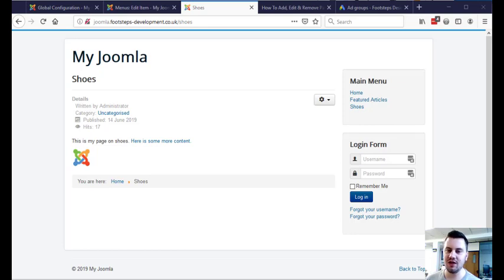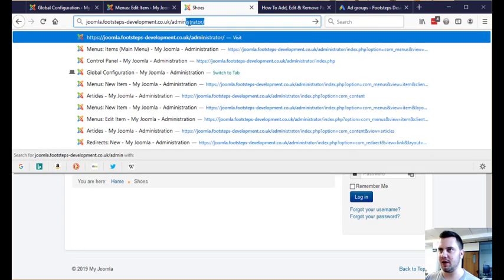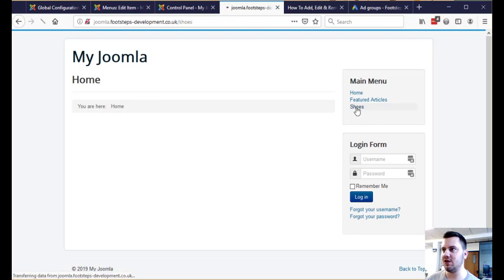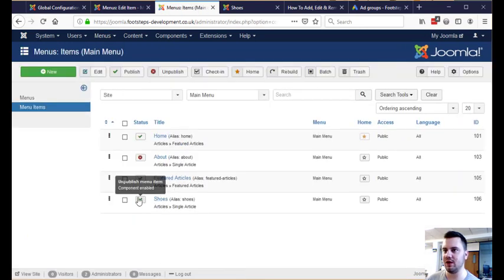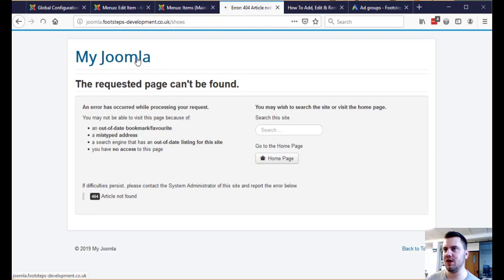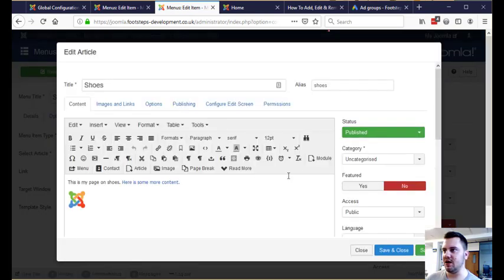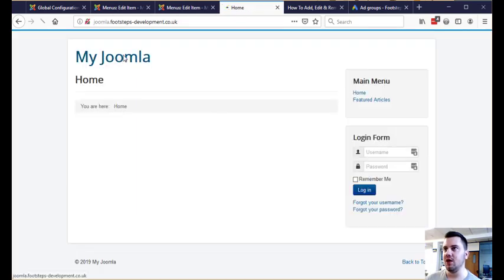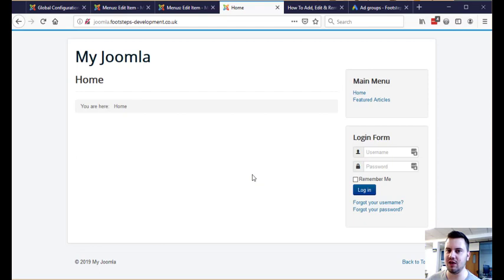How To Delete A Page In Joomla [2019]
Here's how to delete web pages in Joomla in 2019.